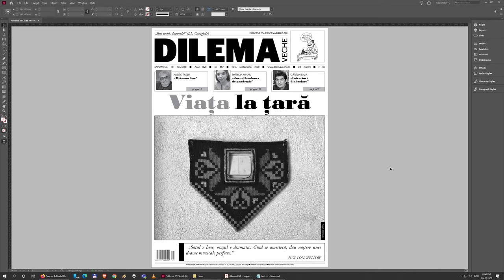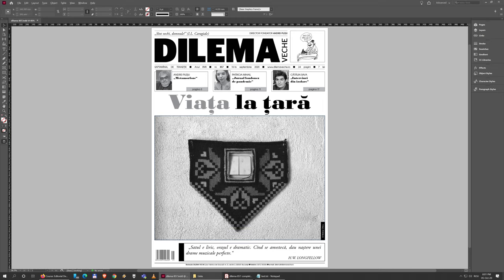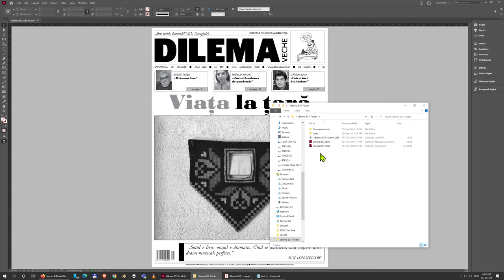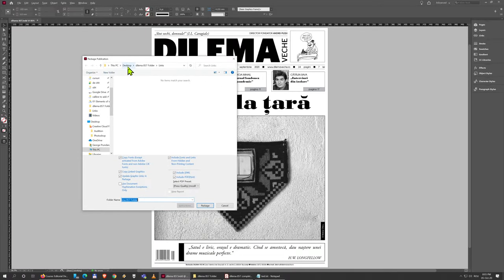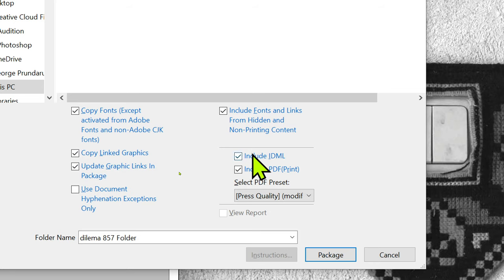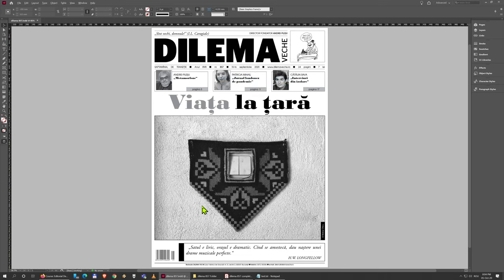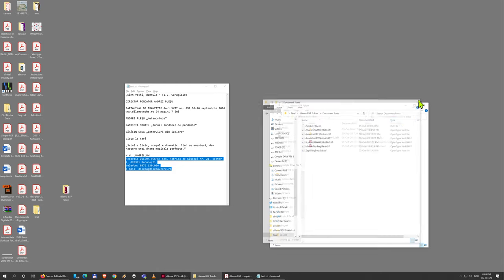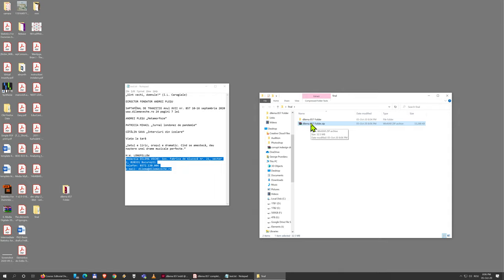14. Packaging the document